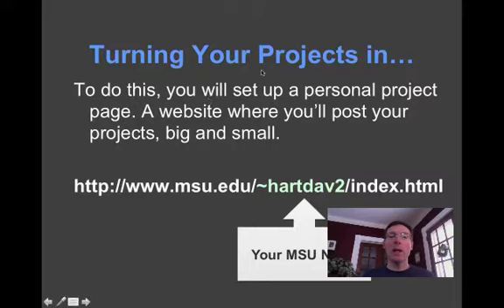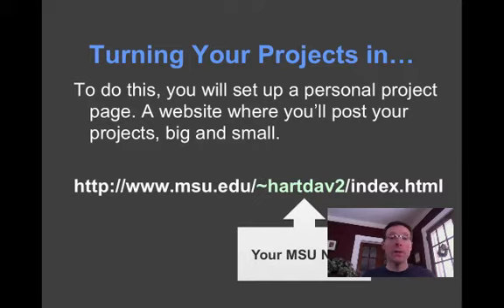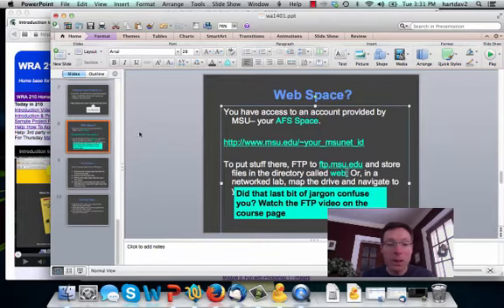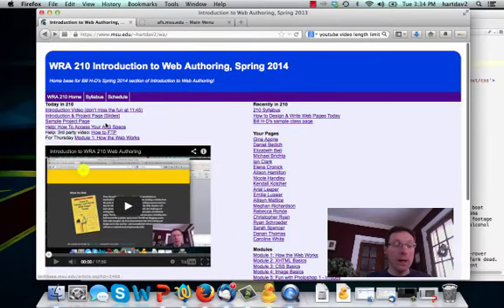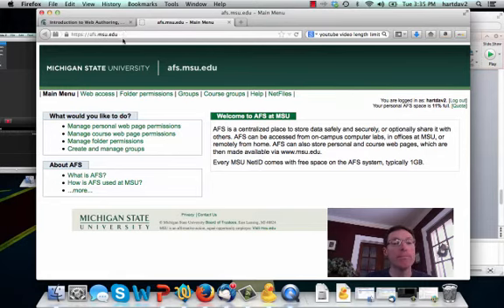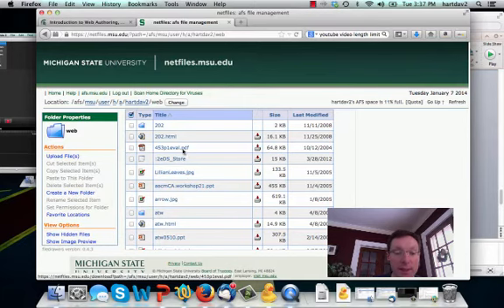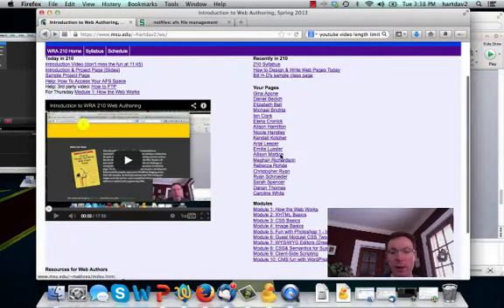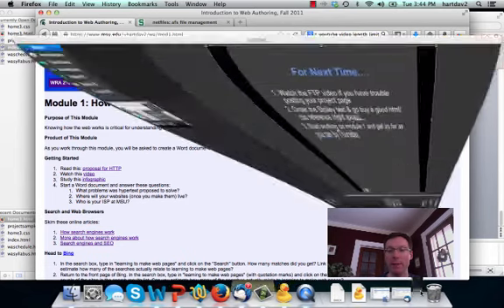Creating a Basic WRA 210 Project Page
This video walks you through the basic steps to FTP a file to your web space provided by MSU. When you are done, you will have a simple project page linked on the course web site. Click your name to see if you did it right!